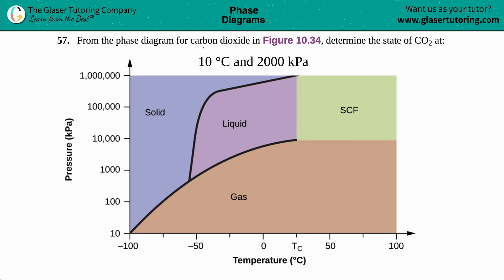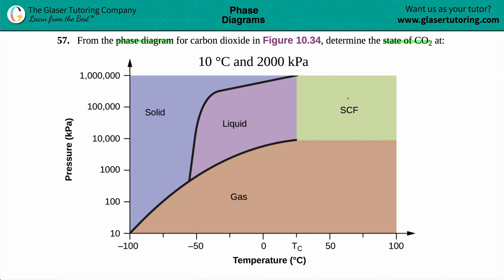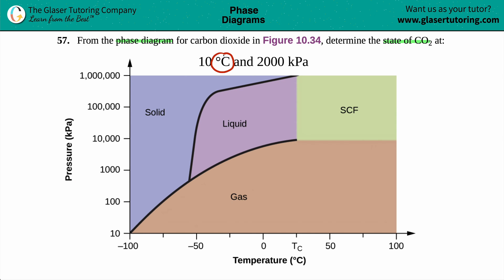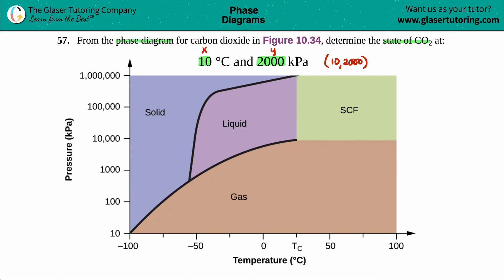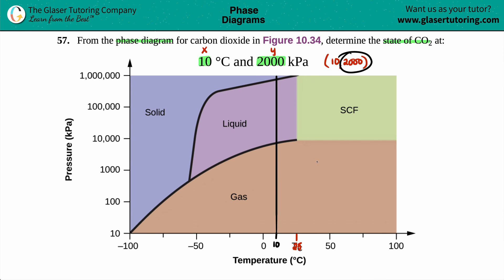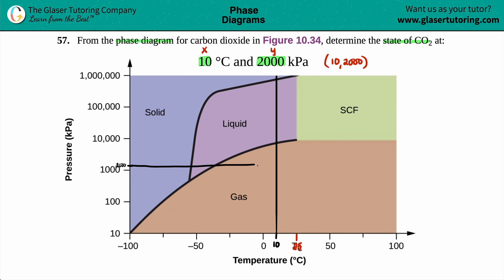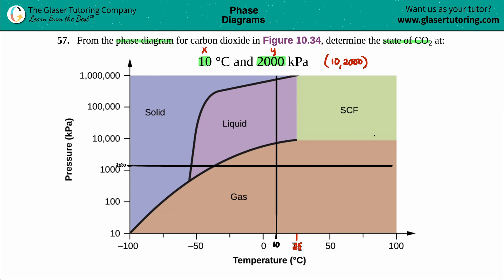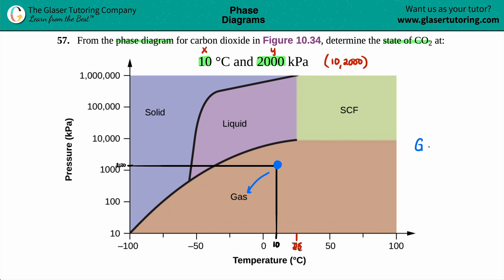10.57b | How to determine the state of carbon dioxide at 10 °C and 2000 kPa from a phase diagram